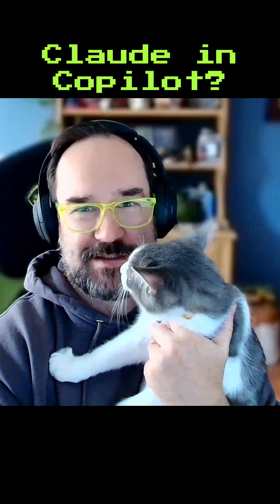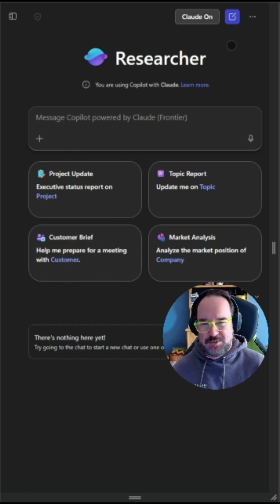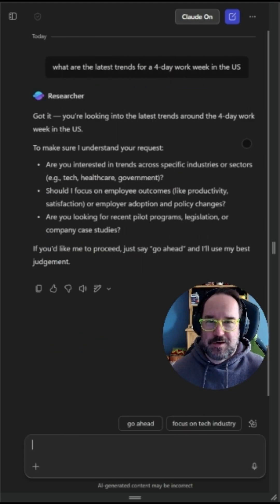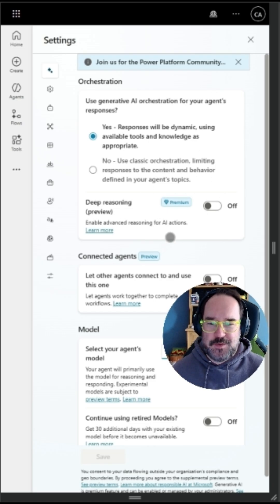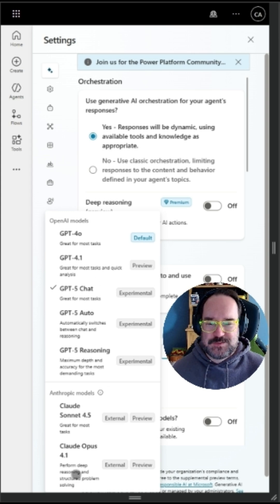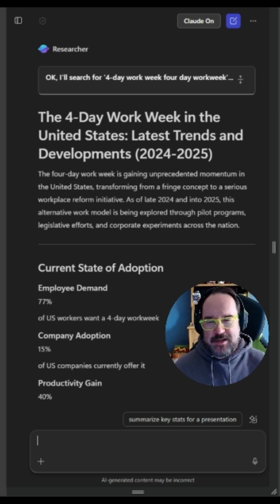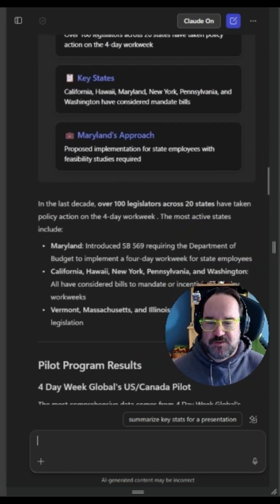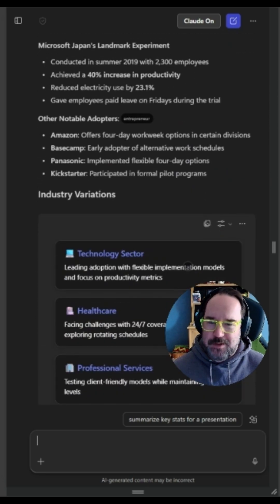Claude in Copilot?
In this quick video, Chris shares a Claude demo with a few security tips to help you use AI safely and confidently (while Wasabi keeps an eye on things).